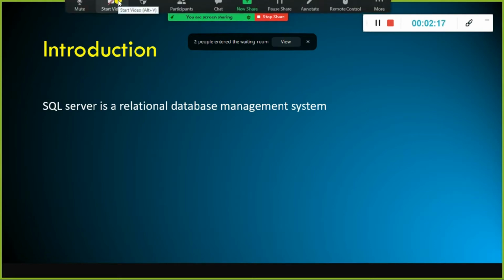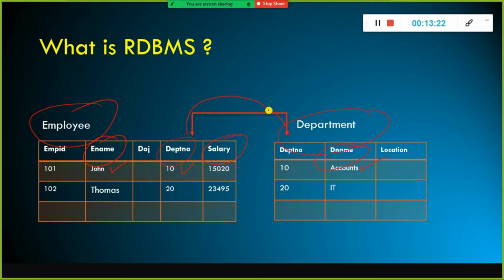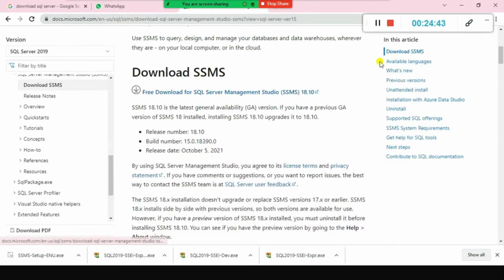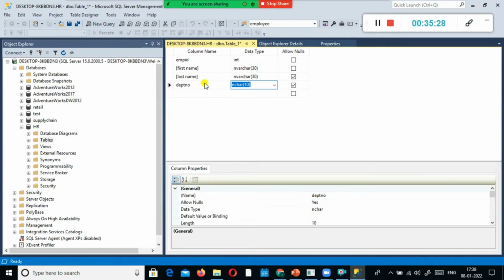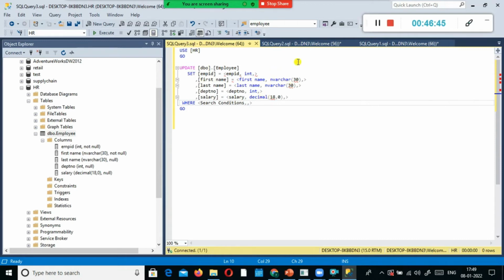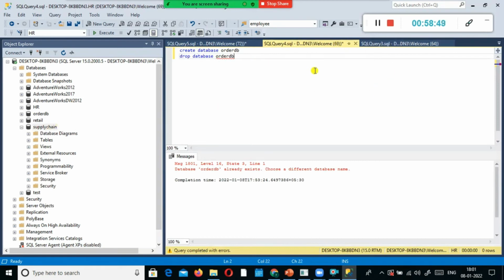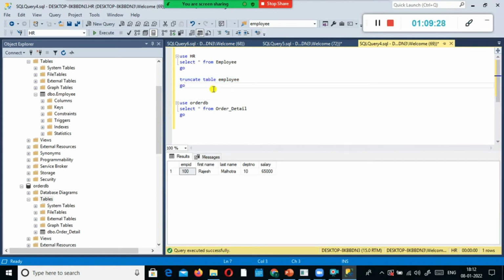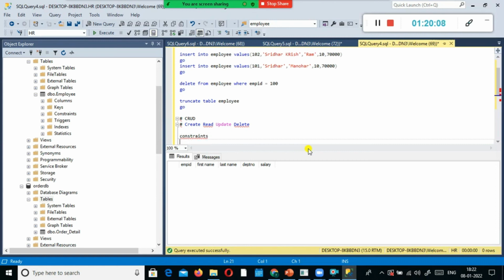2.1 Microsoft SQL Server - Introduction